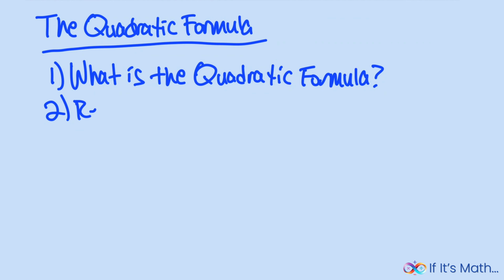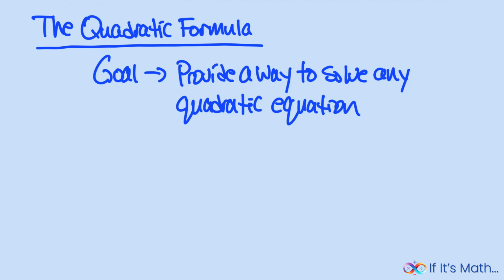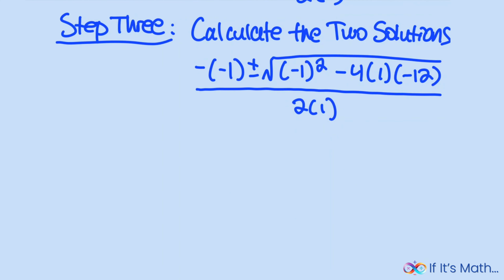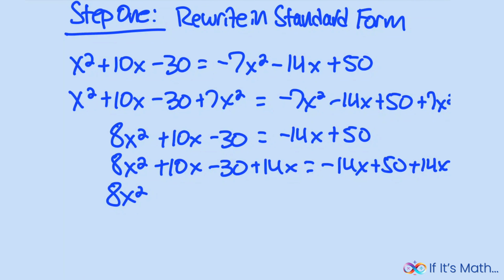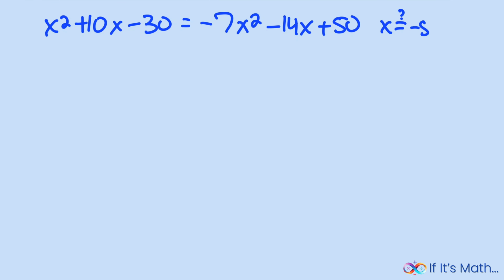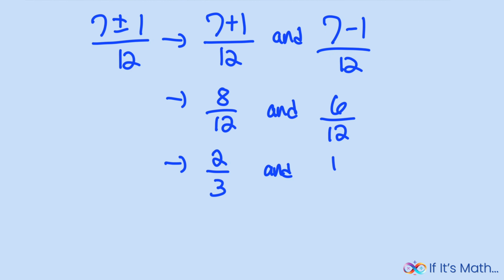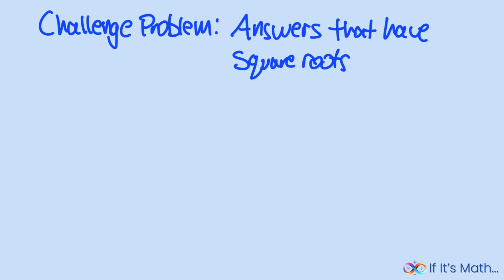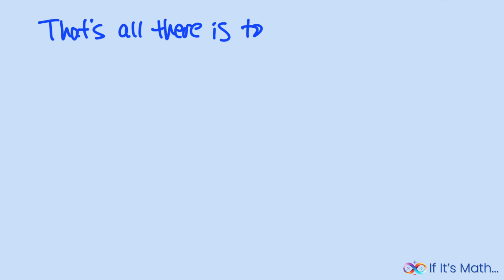The Quadratic Formula - An Overview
This introduction to the Quadratic Formula explains what the quadratic formula is, how you use it, and walks through examples of using the quadratic formula including answers that are fractions and that contain square roots.  Part of the  @IfItsMath  series.

1:21 What is the quadratic formula?
2:08 What is a quadratic equation?
3:33 What is quadratic equation standard form?
4:13 What is the difference between quadratic equations and the quadratic formula?
5:18 What are the steps in using the quadratic formula?
16:24 Quadratic formula with fraction answers
22:33 Quadratic formula with square root or radical answers